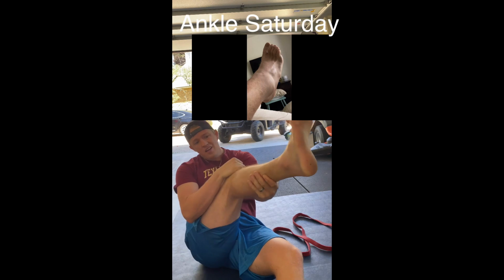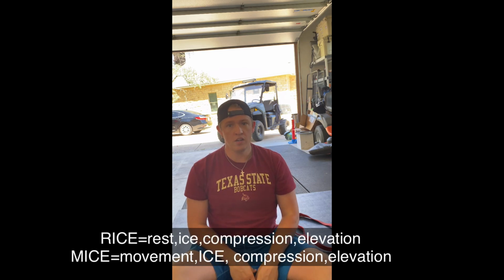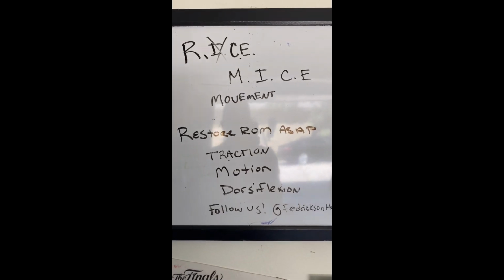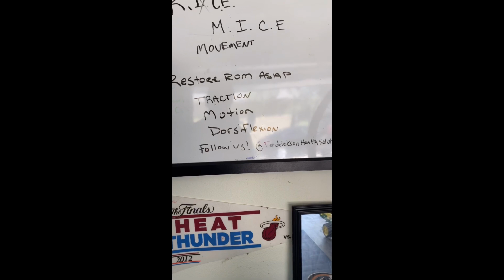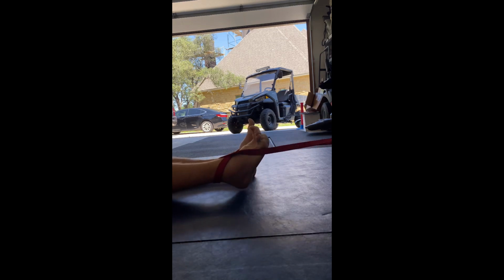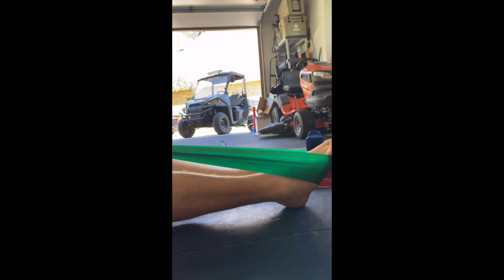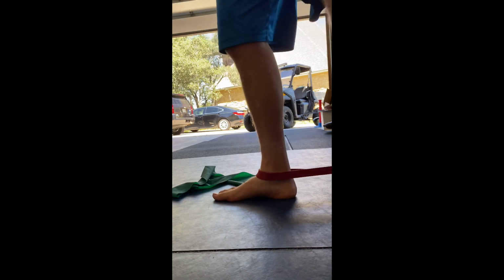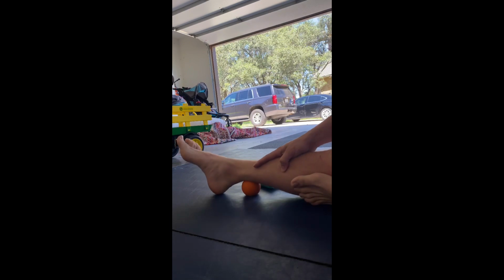Acute Ankle Sprain 😱 What to do on your own to heal fast!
How to heal an fresh ankle sprain on your own!

Always consult a doctor for any injury or illness or before starting a new rehab or exercise routine.